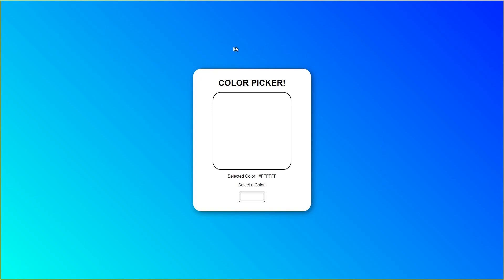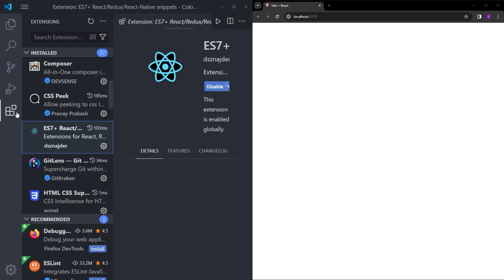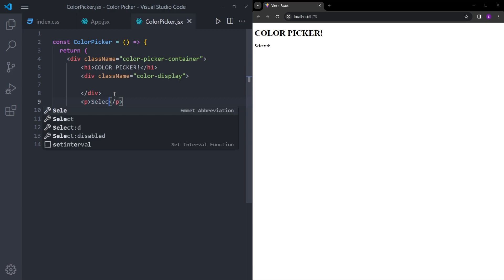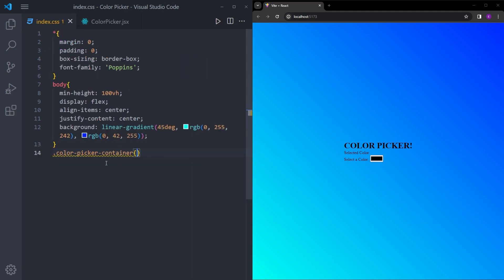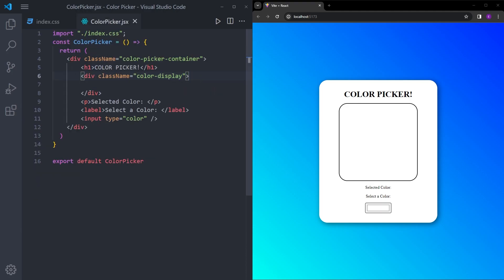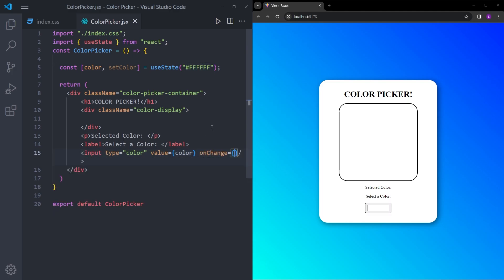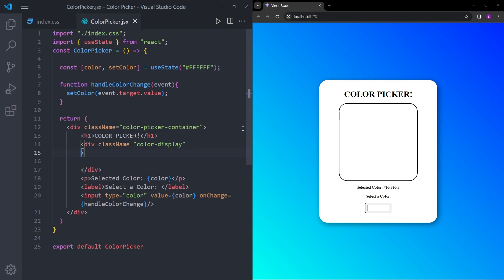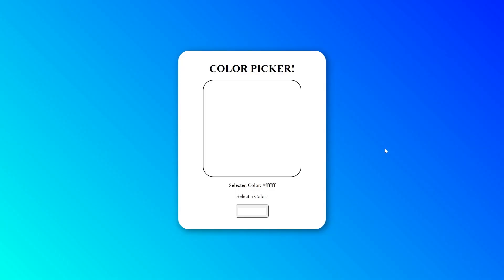Create React Color Picker Application in 10 Minutes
In this video, you will learn how to create a color picker application using React. I hope you enjoy it.

Click For More:  @Howtowebdev